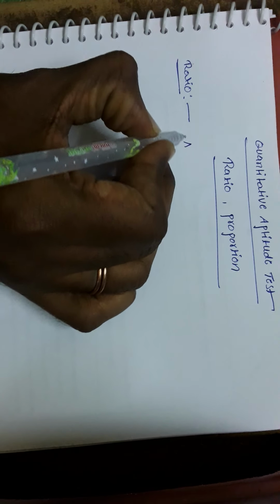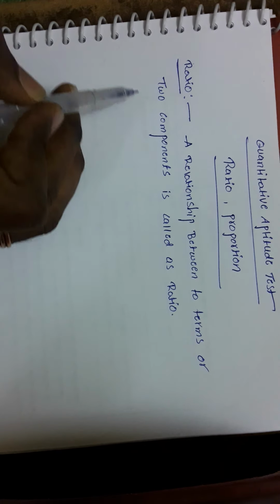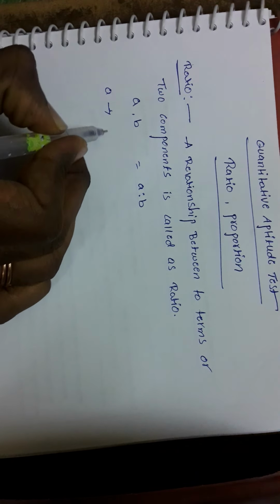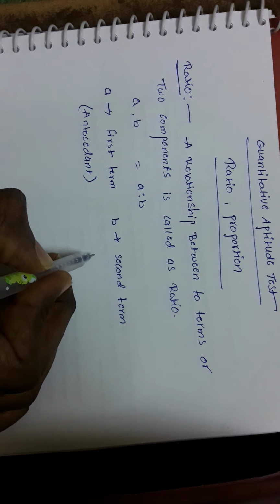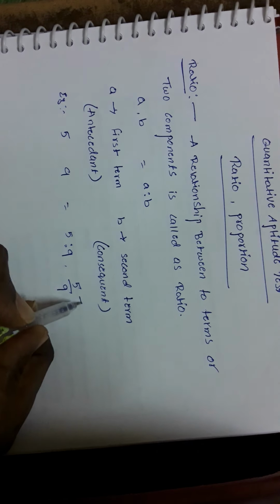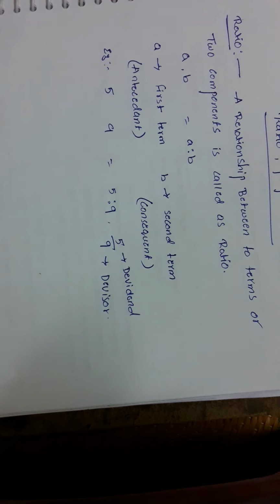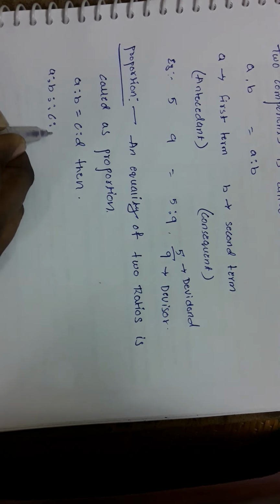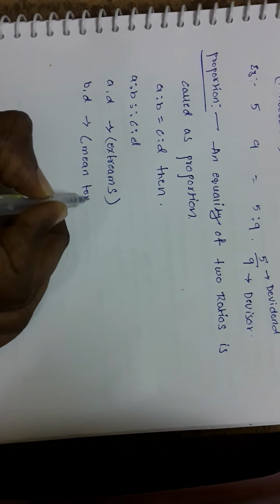All Group students (Ratio proportion concept)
Quantitative Aptitude test
Ratio proportion Concept For Competitive Exams